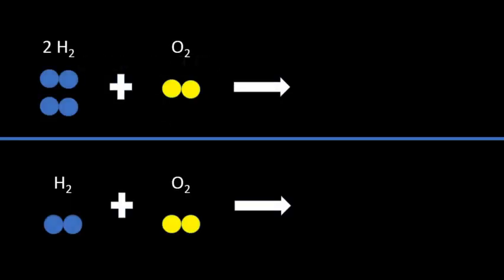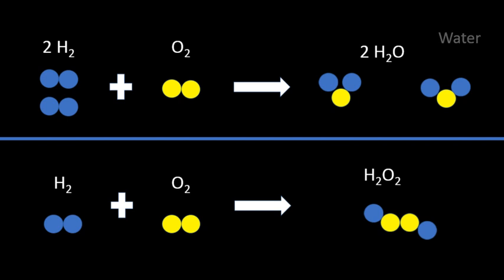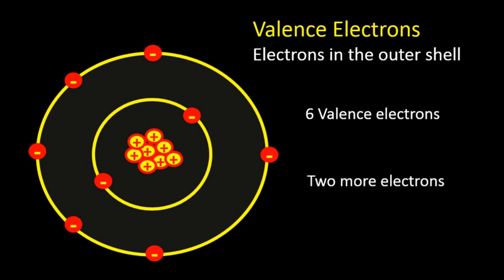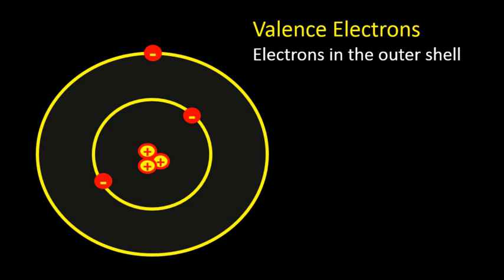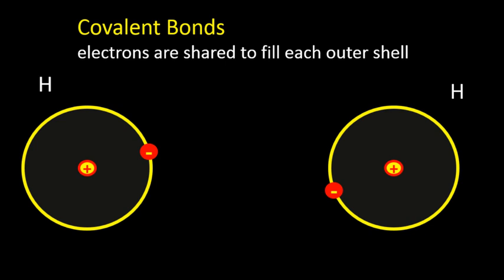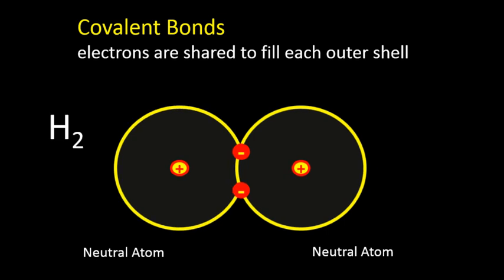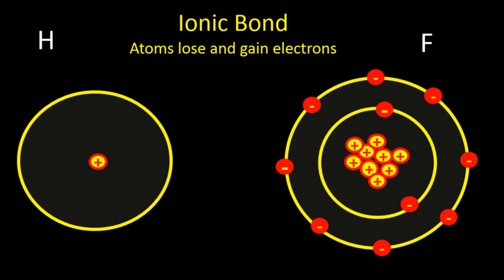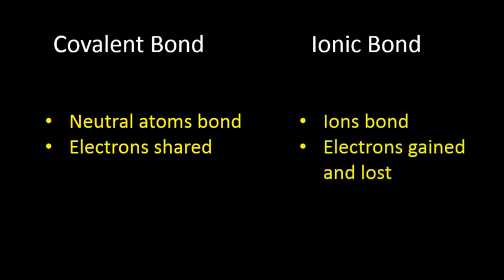Quick Clip 3.01 | Chemistry (bonds)